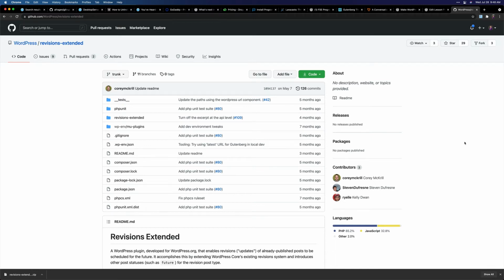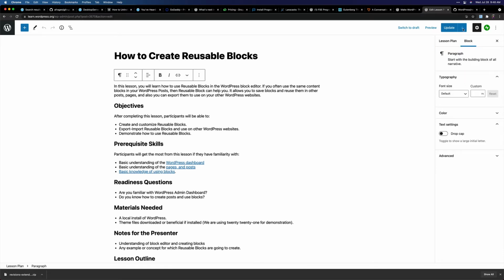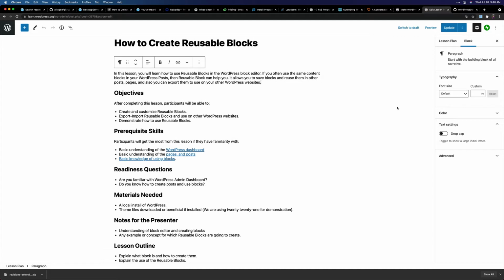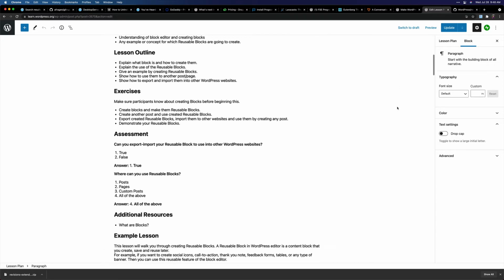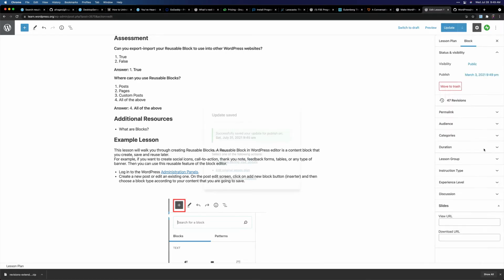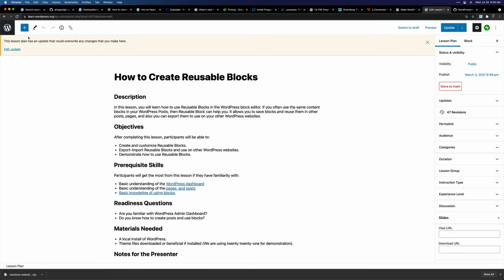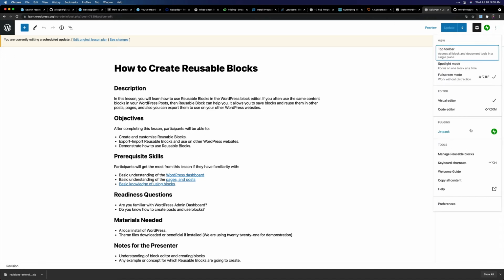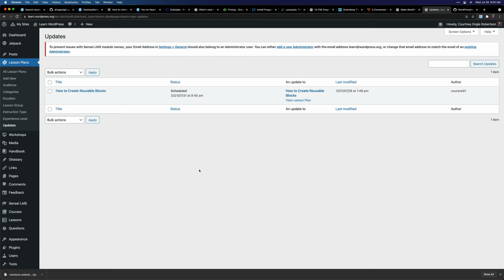How we use the Revisions Extended plugin on LearnWP